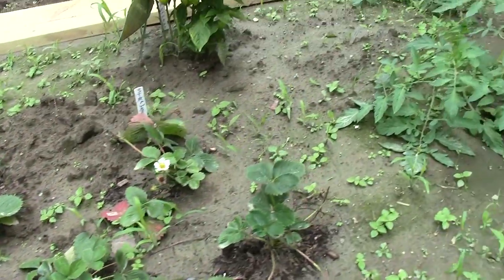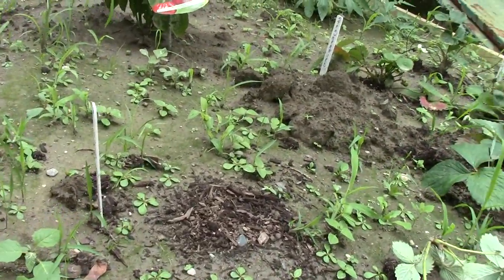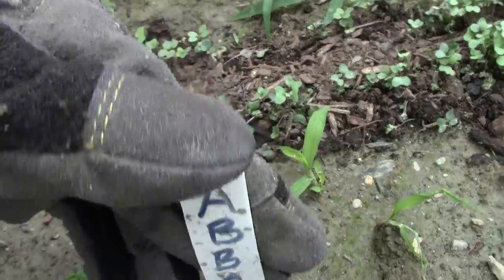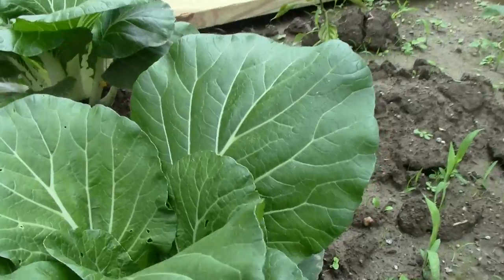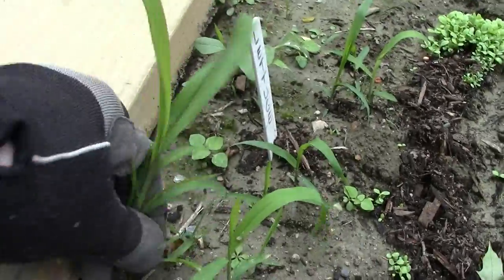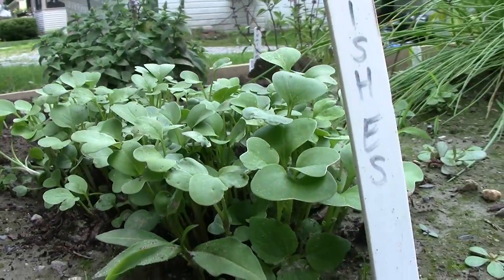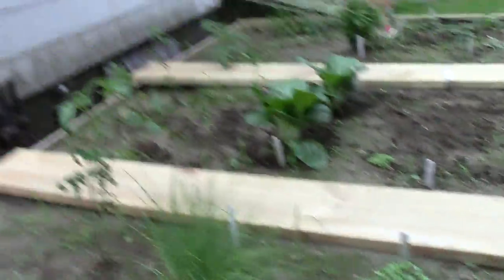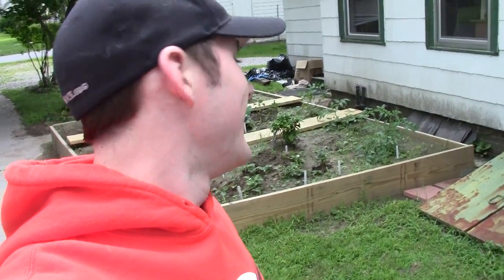Weeding the KAC Peace Garden | Part 1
Friday, August 15, 2014 - There's a garden growing at the KAC! But it needs some help. I weeded the garden and made the plants happy!